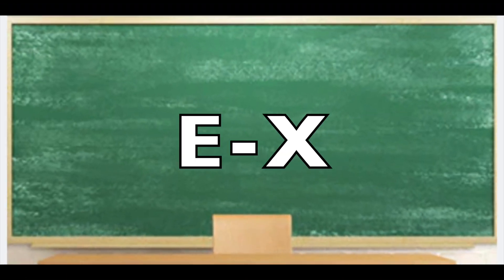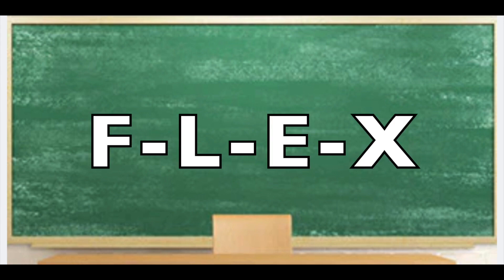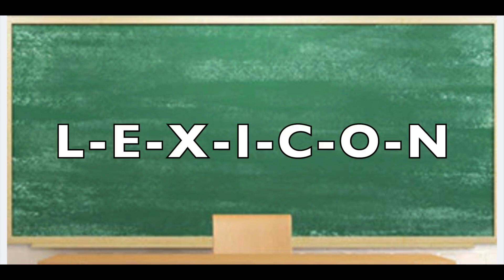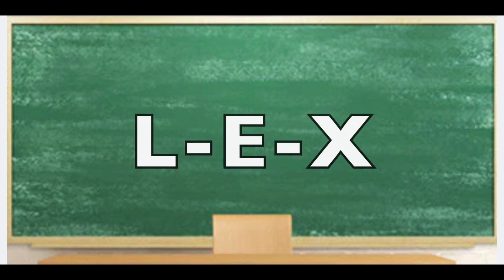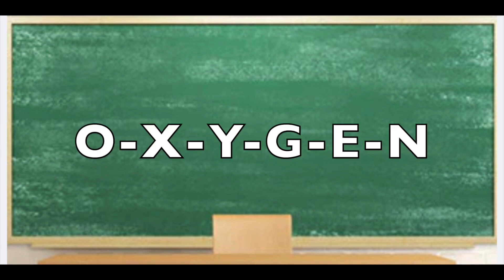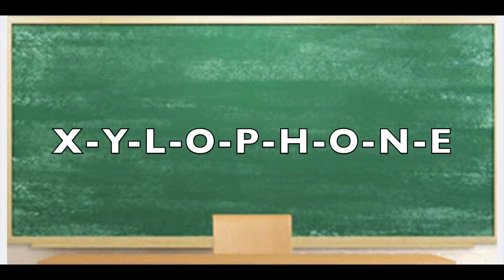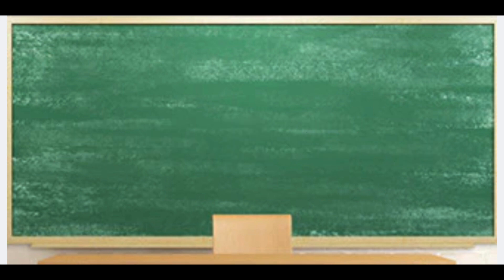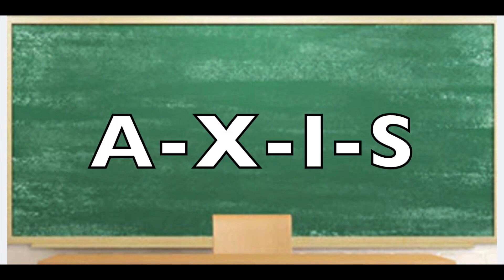Living Word Breakdowns Vol. 25: Words With X